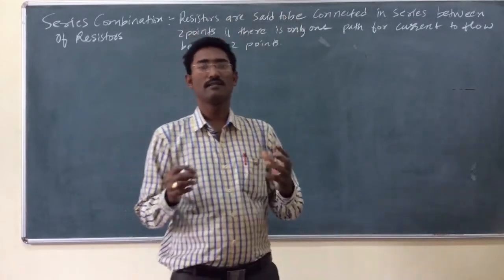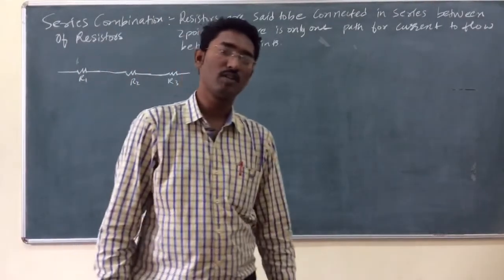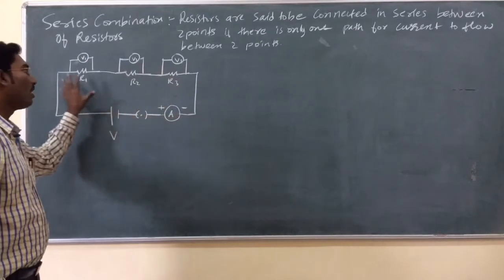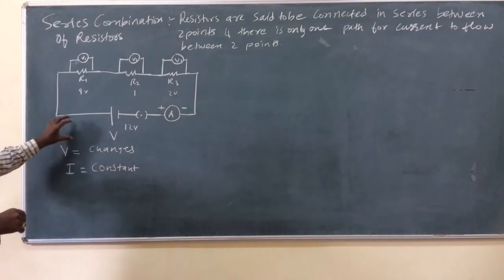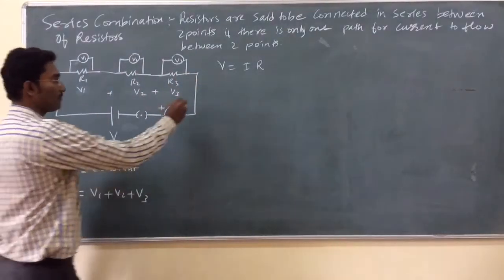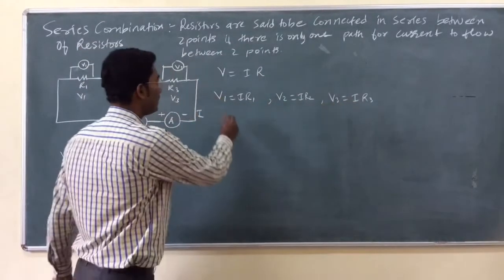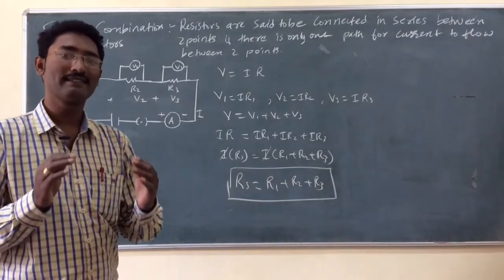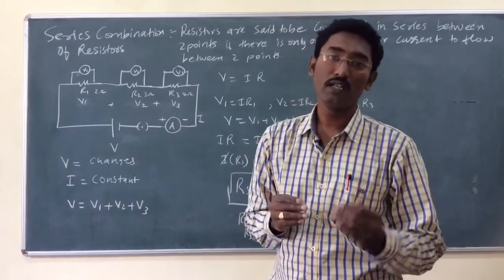series combination of resistor cbse class x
This video is for quick revision